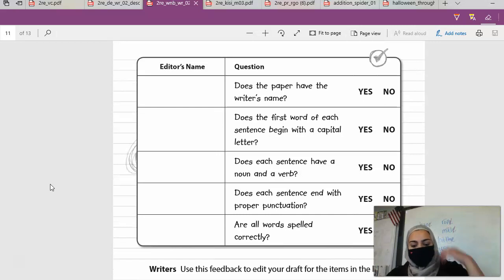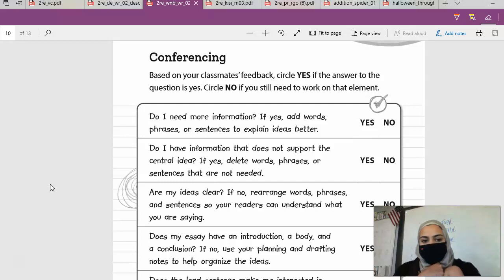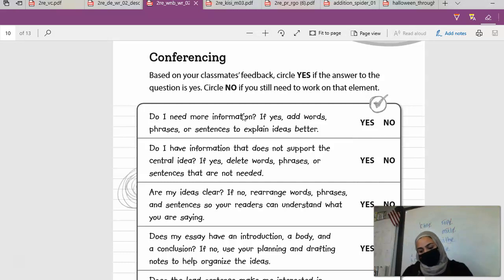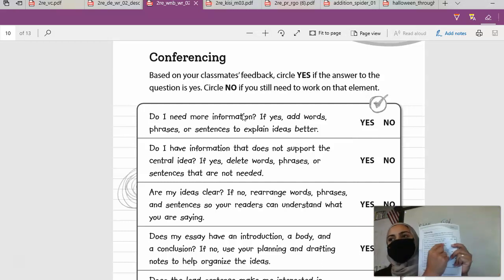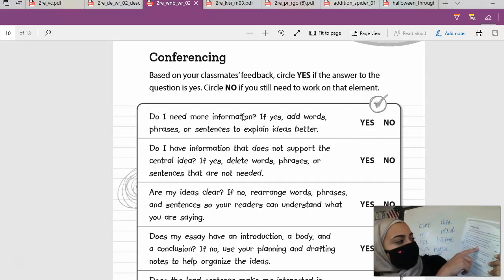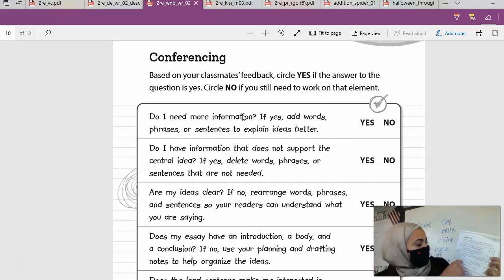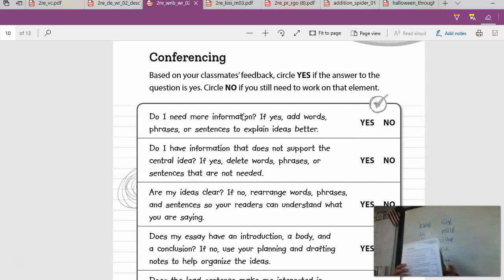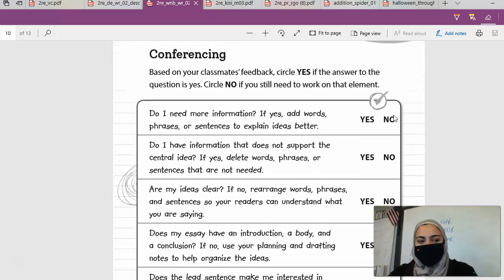Writing Lesson 2.9